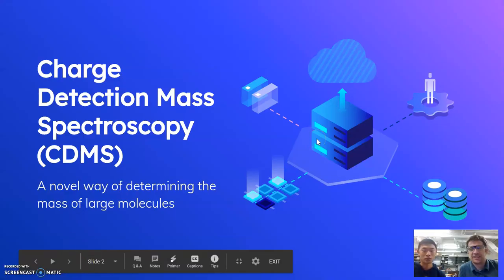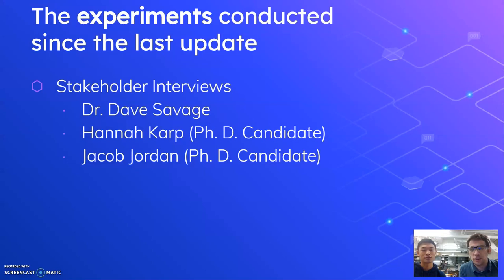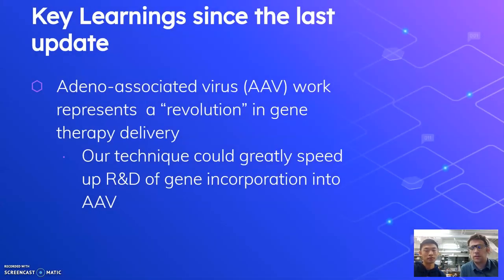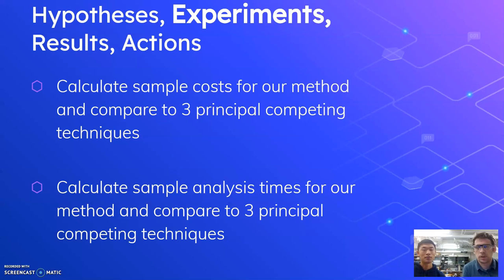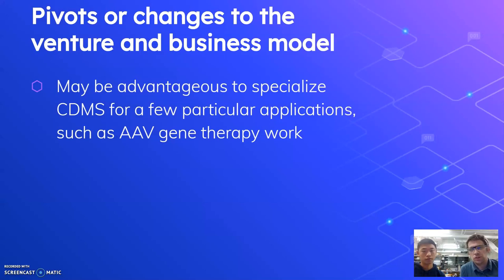Venture Update #2-10/16/19